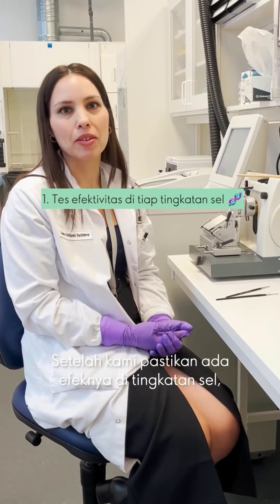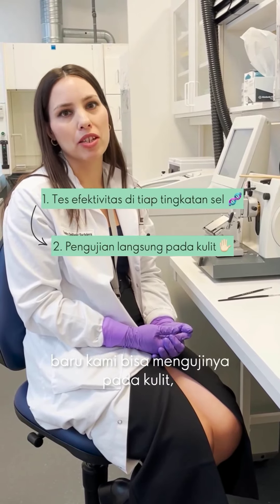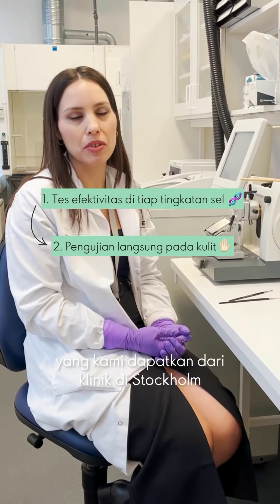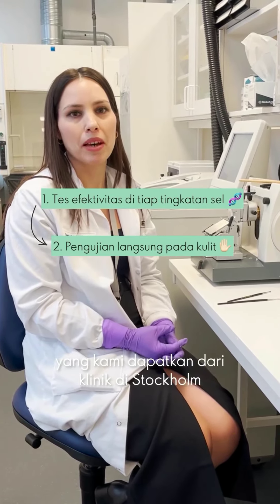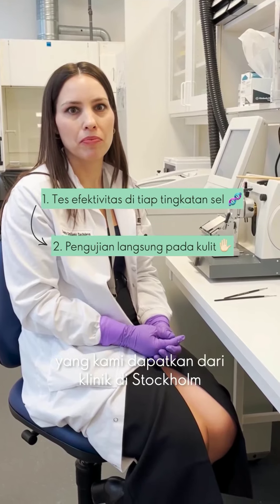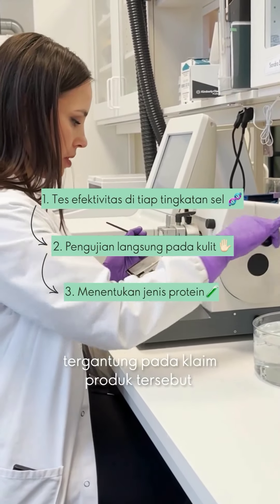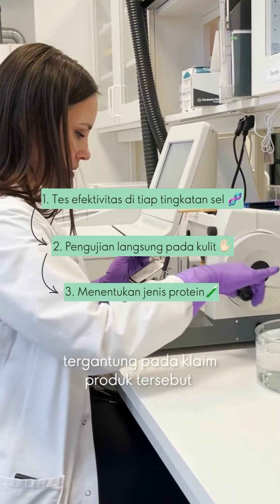Kabar Baik Buat yg Punya Masalah Kulit Kusam, Flek Hitam, Jerawat, Kerut & Kendur.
Punya Masalah Kulit Kusam, Flek Hitam, Jerawat, Kerut & Kendur? Pas banget nih sekarang ada solusinya dari NovAge dengan formula dan kemasan yang baru.

Gak perlu uji nyali buat coba skin carenya Oriflame...

Semua produk Oriflame sudah melewati banyak tahap pengujian formula supaya benar-benar bekerja di kulitmu

Memperkenalkan NovAge+

Rangkaian perawatan kulit dengan formula yang telah diperbarui dari versi sebelumnya. Skin care dengan performa anti-ageing yang inovatif, dimana setiap produknya bekerja selaras dengan kulit untuk hasil optimal.

Memberikan hasil yang terbukti secara klinis hanya dalam 2 minggu

Dengan 4 teknologi yang telah dipatenkan dan yang sedang dalam proses

Cocok untuk semua jenis kulit, termasuk kulit sensitif

Formulasi ramah lingkungan

Capai kulit impianmu dengan NOVAGE+! Lihat produk lengkap dan cek promonya disini

Sumber informasi :
Oriflame TV